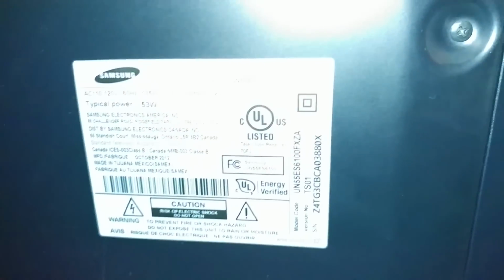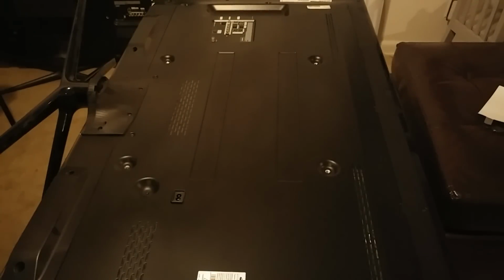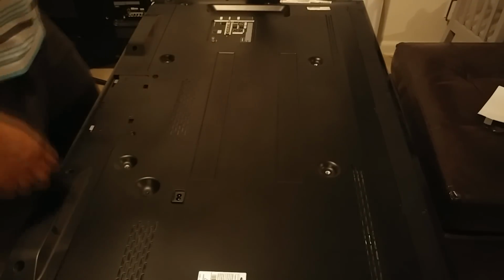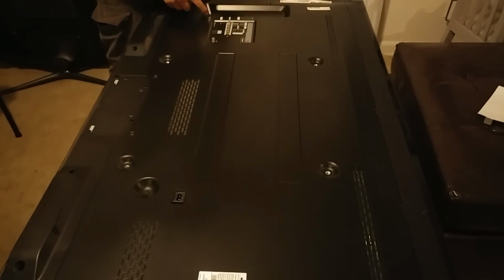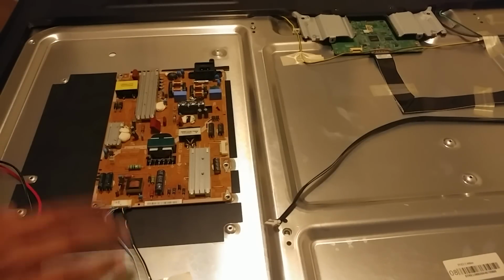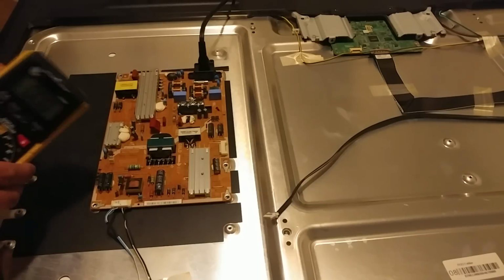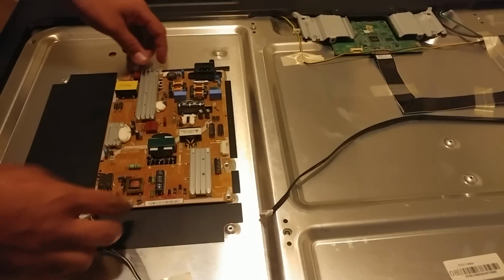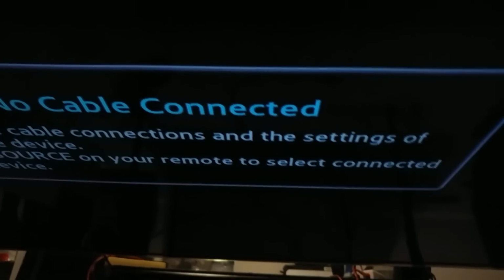HELP Samsung blink fix no picture no sound TV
Repair without background music
This video is for Samsung model tvs.
This may work for a wide range of samsungs
This Model is un55es6100

purchase a QLED 55 in TV smart 4k right under $650!!
LED tester
Shot on OnePlus6t 4k 60FPS